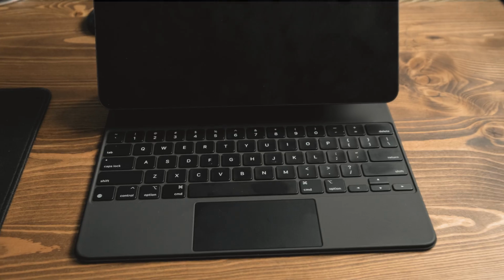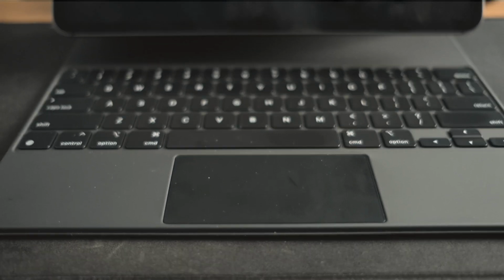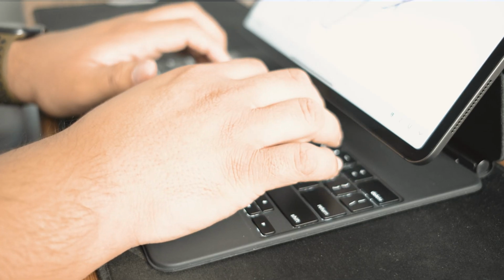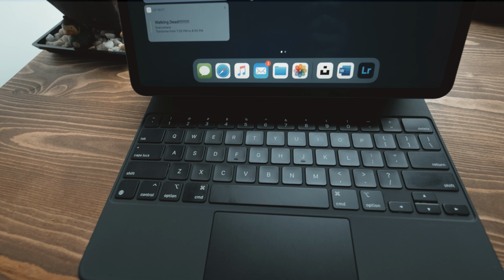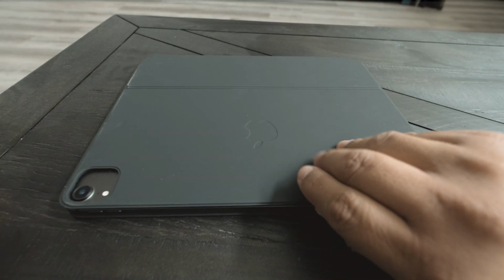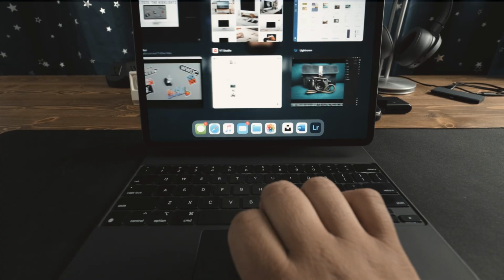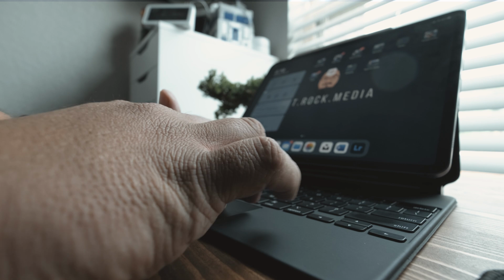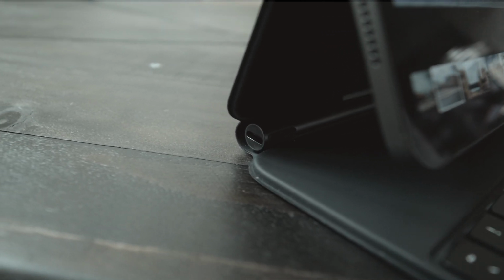iPad Magic Keyboard // 1 Month Later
Apple’s new Magic Keyboard for iPad Pro makes it easy to turn a tablet into a laptop. It's only downside? The Price. However if you are convert your iPad into a laptop, this combination is the best option out there.

🎥THE CAMERA GEAR I USED TO MAKE THIS VIDEO 📷

Fujifilm X-T4
Fujifilm 23mm F2
Fujifilm 10-24mm F4
Rode Video Micro
Cheaper Alternative to Rode Mic
Tabletop Tripod
Newer Softbox
2.5mm to 3.5mm Mic Adapter

Let's all grow on YouTube! Here are some tools on how to help GROW your YouTube Channel!

We highly recommend Canva for all your graphic design needs, including easy made thumbnails and banners for your YouTube channel!

Use it on your desktop!

Or download a free app for your iPhone, iPad or Android!

FREE Da Vinci Resolve VIDEO EDITING 👁 Scroll to the bottom of the page for free option 👁

About PetRockMedia:
Want to learn photography techniques? Want to know what game is currently hot and trending? We make videos on the latest and retro gaming, photography and cinema news.

Latest tips and tricks to help grow your YouTube channel are discussed as well. Here we will strive to deliver the best content we can possibly make, and engage with each of you as best I can.